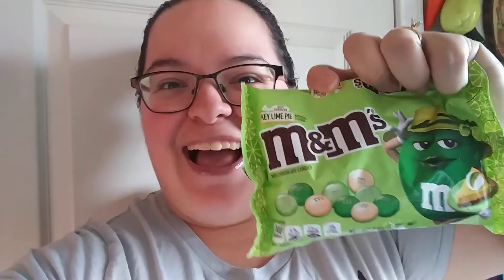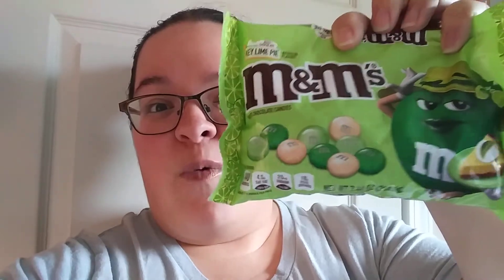Key Lime Pie M&M's Review